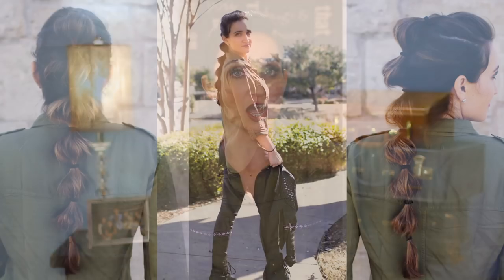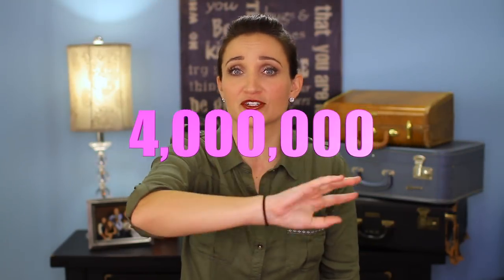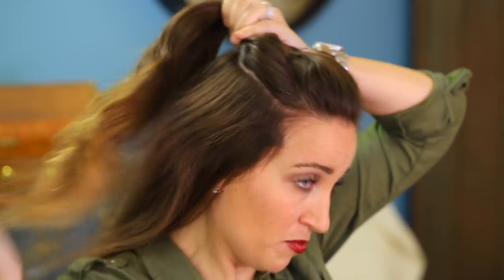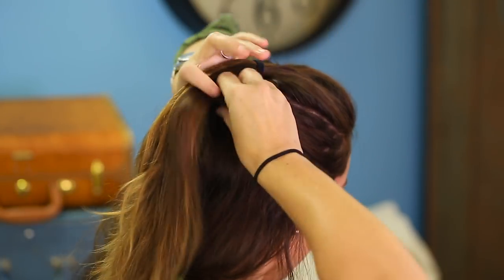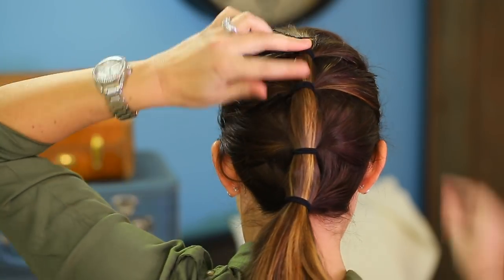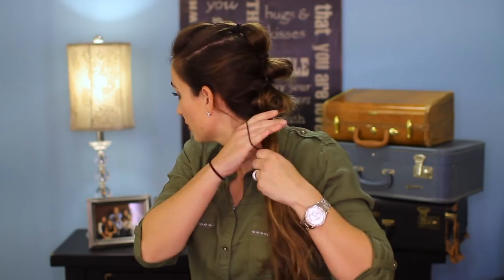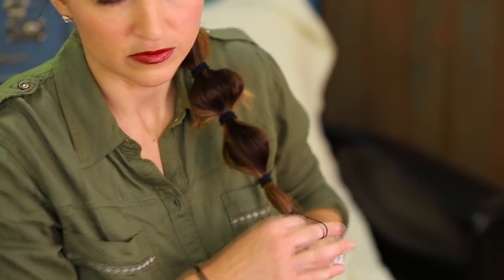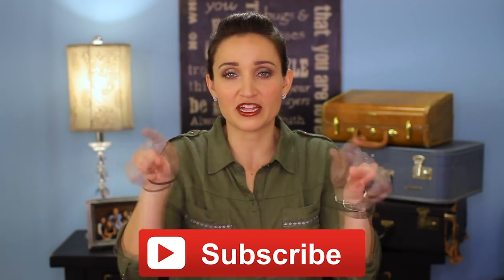The Bubble Hawk | Cute Girls Hairstyles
Come see us at CVXLive in Orem UT on Mar 25-26th!

Bubble braids have been a staple in our home for many years. I think we taught you our first one back in May 2011, and another in Sept 2011, with others in later years.

We've also been fans of braids in the mohawk style as well, as seen in past tutorials. So three weeks ago we decided to combine the two and show you how to create a Bubble Hawk!

To see your own photo recreations of this style featured in our app, feel free to tag your photos on IG with

This hairstyle is so easy to do, and can be done on yourself as a DIY! You can also use this braid in many hairstyle combos, including using braid-backs or twist-backs into your bubble hawk.

💋's -Mindy

Items Needed: Brush, rat-tail comb, spray bottle, 3-4 small bobby pins, 6 small hair elastics, hairspray {if desired}.